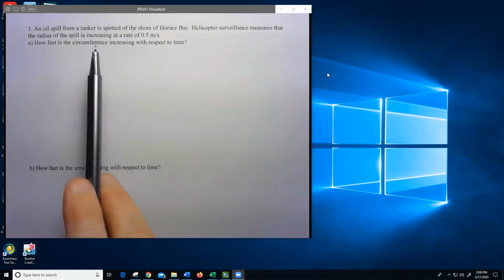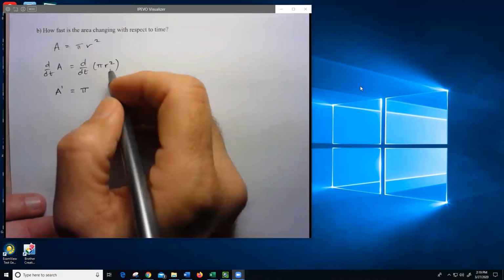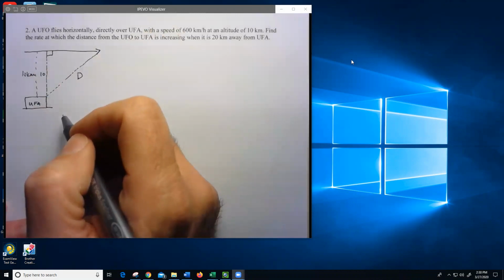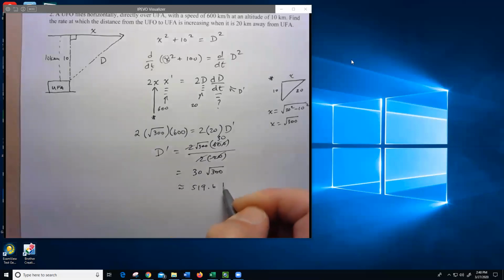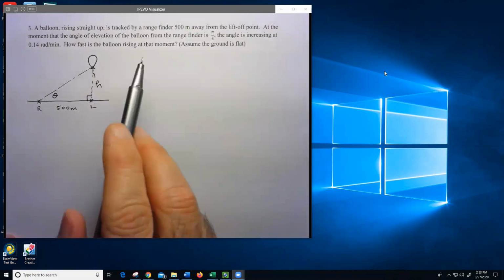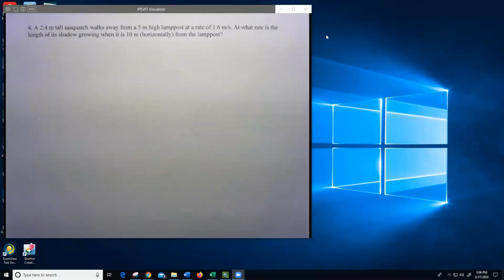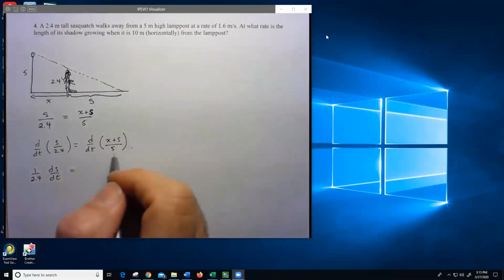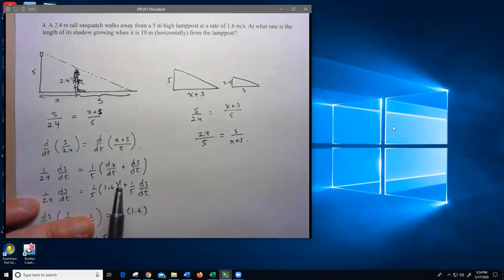MCV4U Related Rates Lesson (Unit 4 Lesson 6)